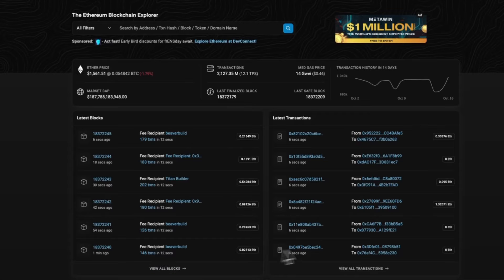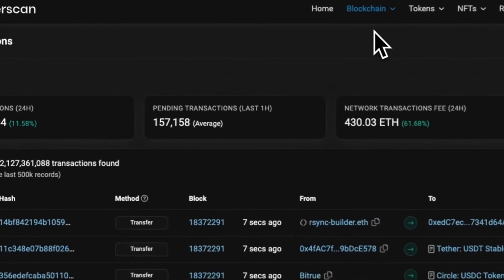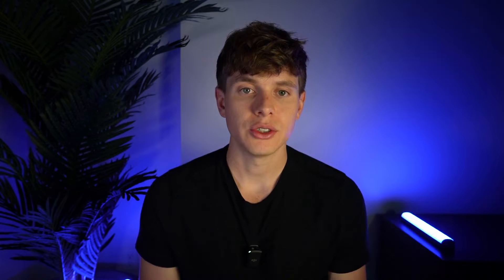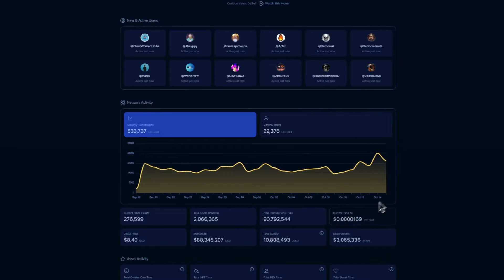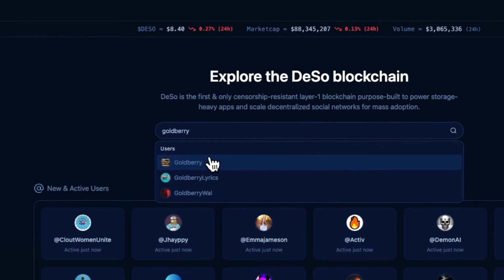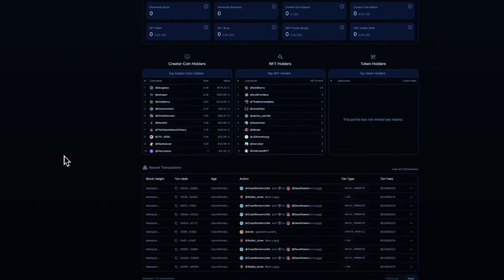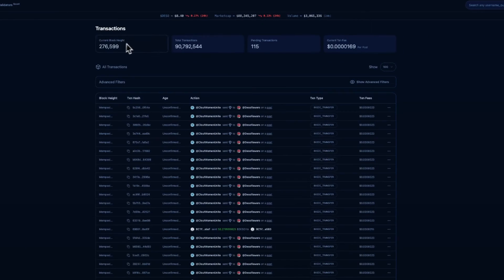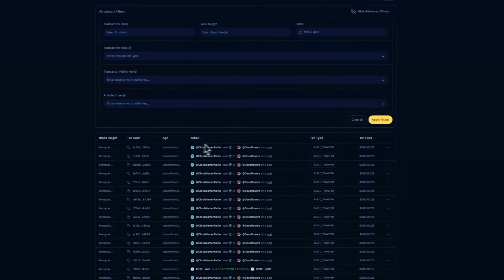Introducing: DeSo (Decentralized Social Media) Block Explorer | The First Social Blockchain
One of the worst aspects of social media today is a lack of transparency.

We deserve radical transparency when it comes to social media, which is exactly what’s coming with DeSo’s new block explorer.

In this video we will take a look at the issues with centralized social media, how DeSo solves this, and the importance of bringing social media on-chain.

DeSo is the first layer-1 blockchain built from the ground up to decentralize social media and scale storage-heavy apps to billions of users.

DeSo was founded by crypto veteran Nader Al-Naji.